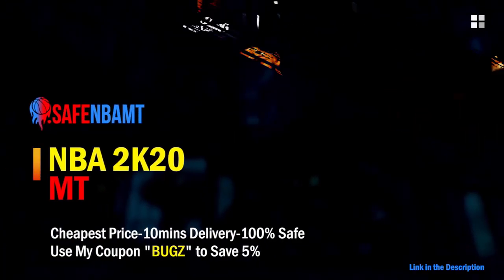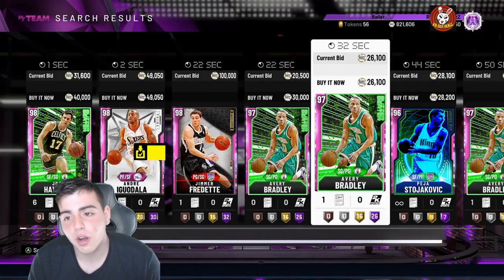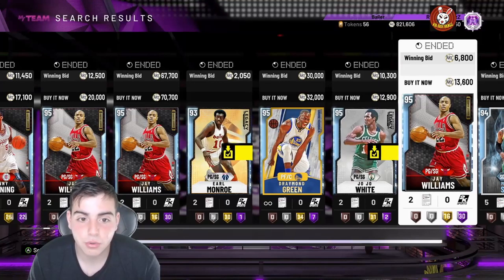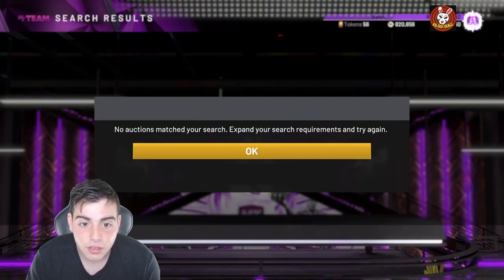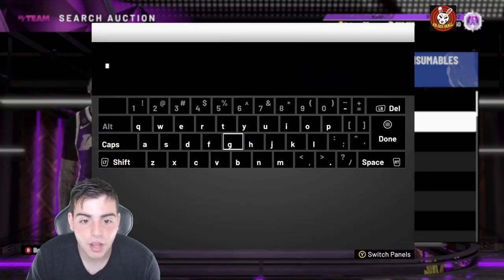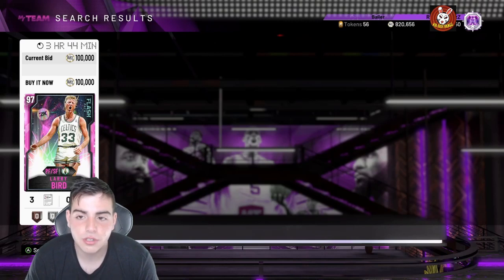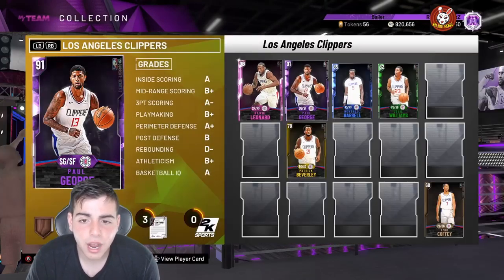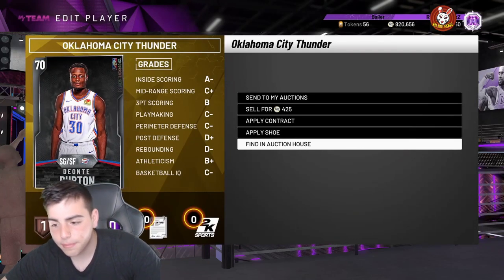INSANE MARKET TIPS! DO THIS RIGHT NOW TO MAKE MILLIONS! | NBA 2K20 MY TEAM